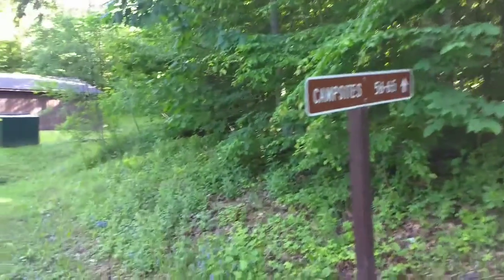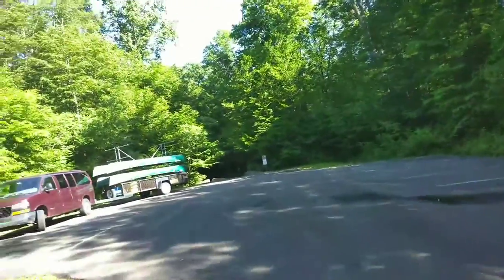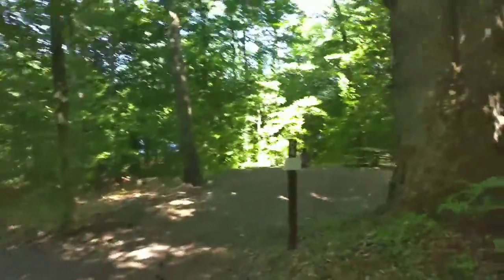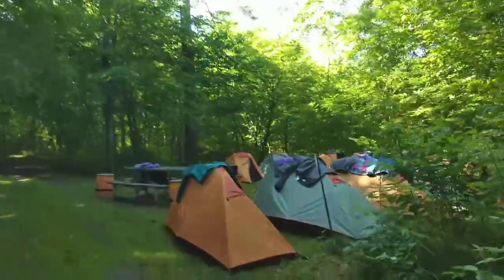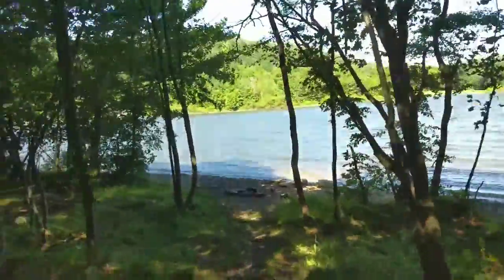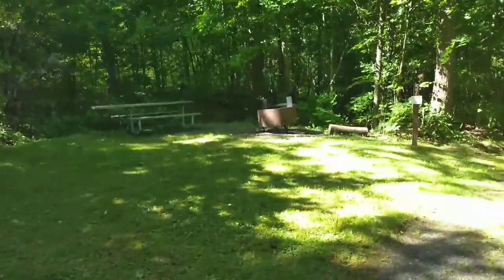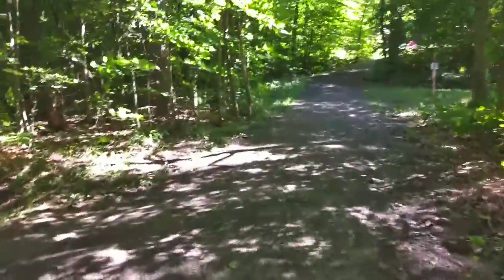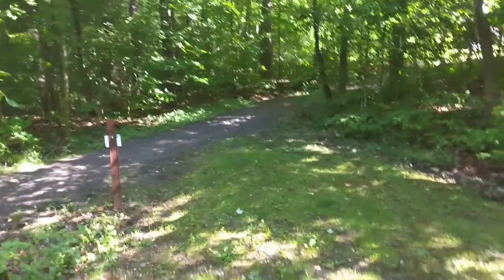Red Bridge Campground, PA: Walk In Tent Sites Tour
Facilities at this loop include a water pump, parking, a dumpster and pit toilets.

The shower house is located near the campground entrance. From this loop, it may be reached by a 5-minute walk. The shower house also offers parking for those who prefer to drive there.